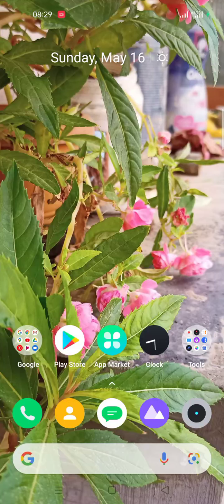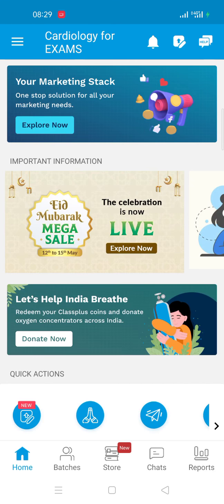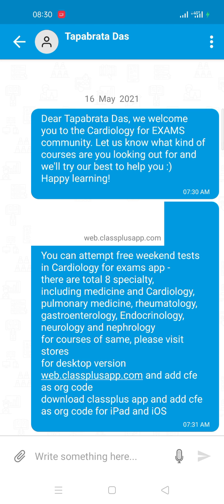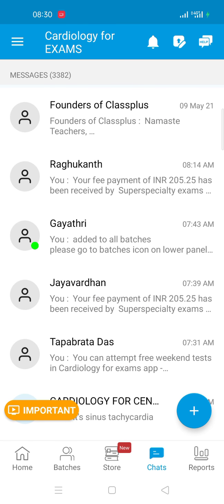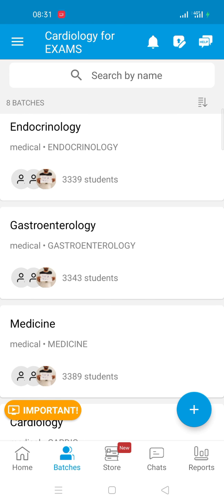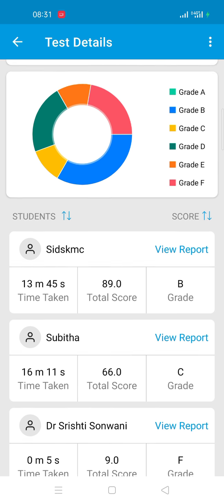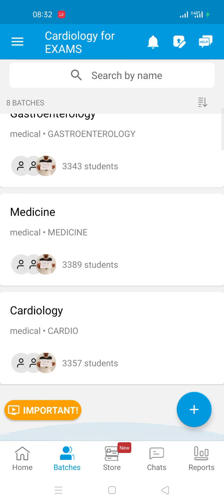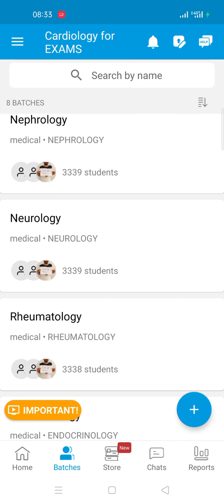Cardiology for exams app part 1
How to use batches and attempt weekend tests